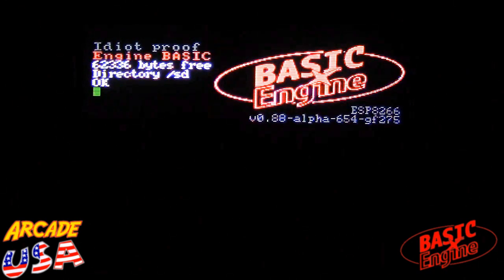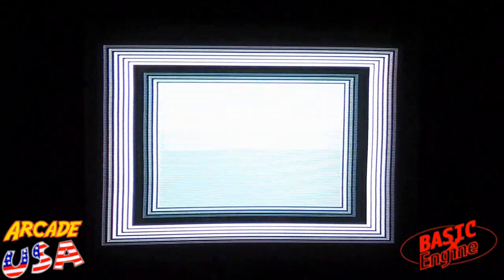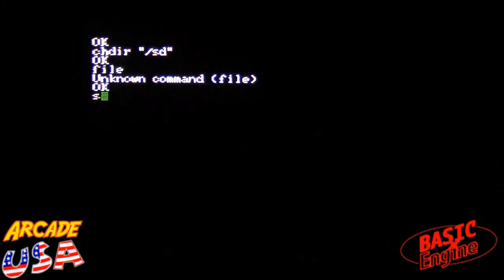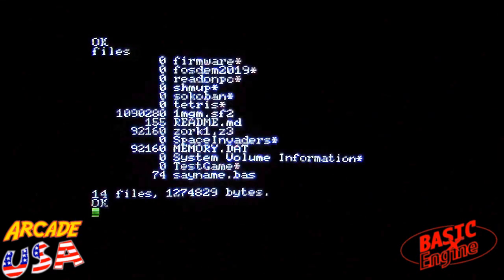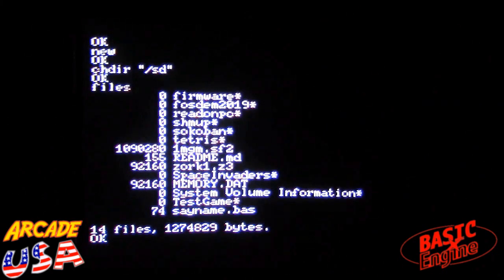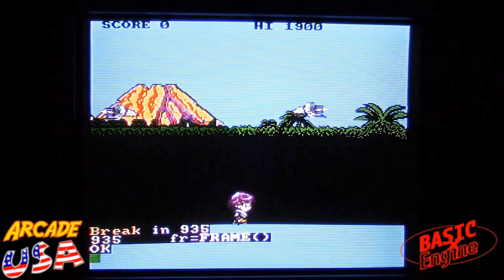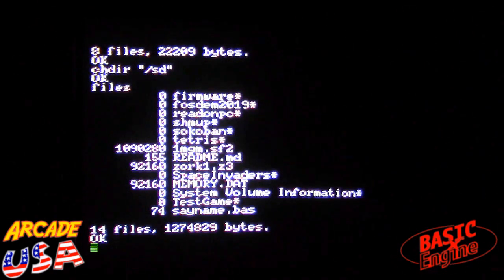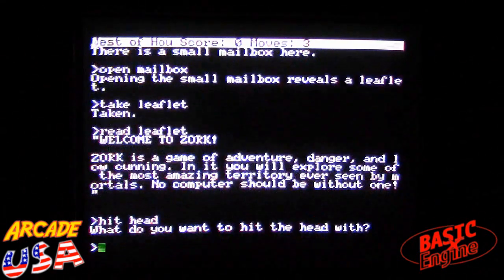Basic Engine by Projekt Produkt!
A really neat single board hobby computer that runs basic!

Also available on Ebay as a complete assembly from the manufacturer!